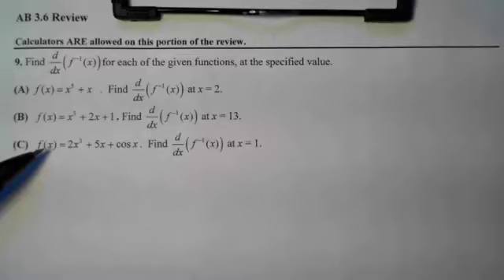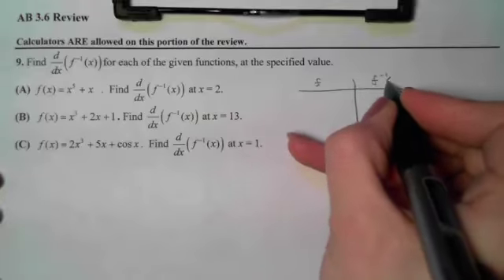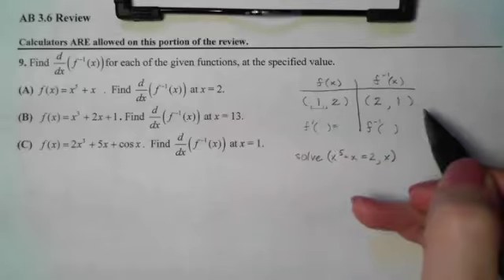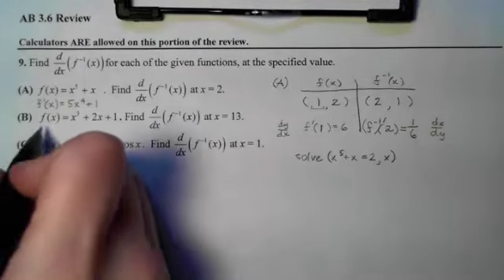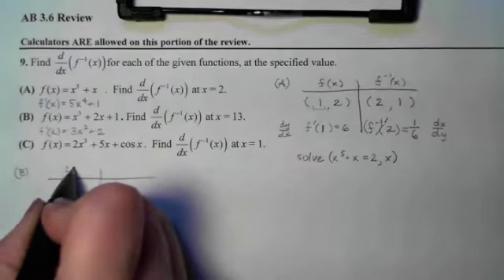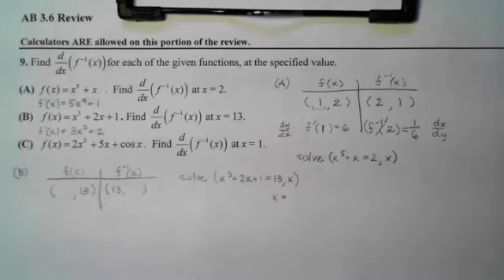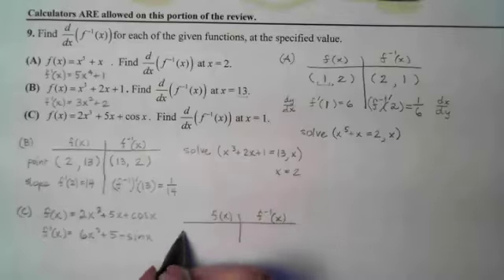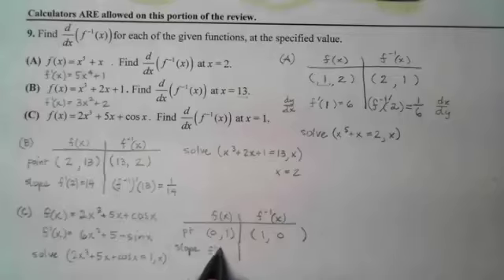3.06_review_#9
3.06_review_#9 explanation